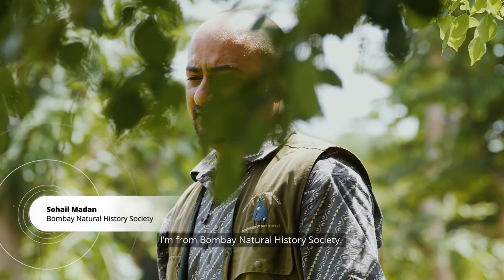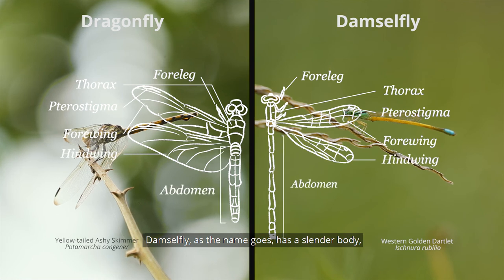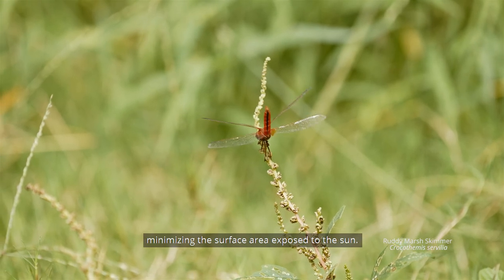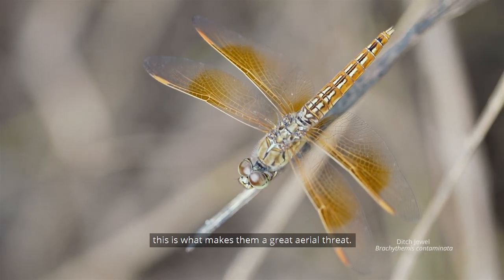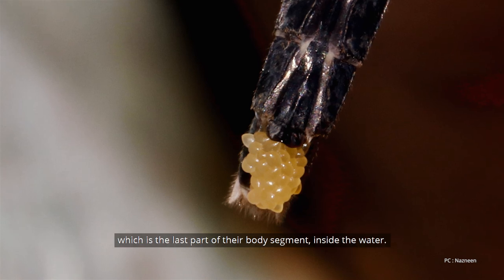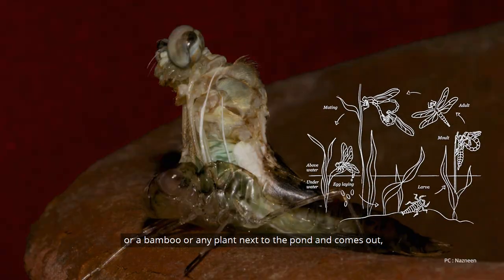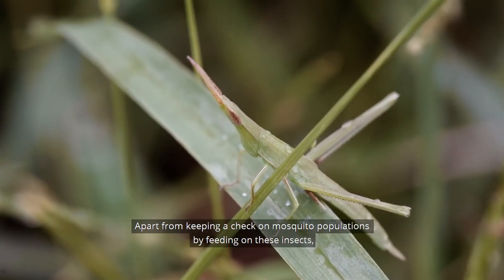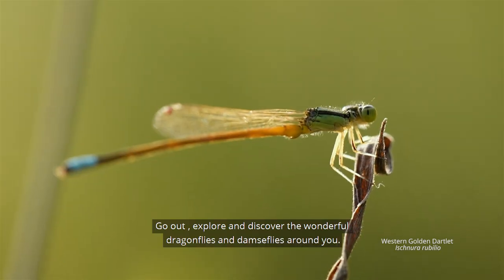Discovering Odonates: The world of dragonflies and damselflies